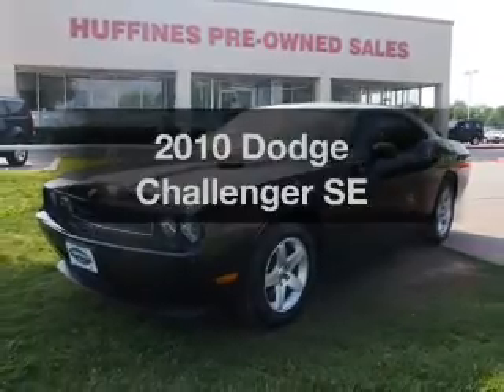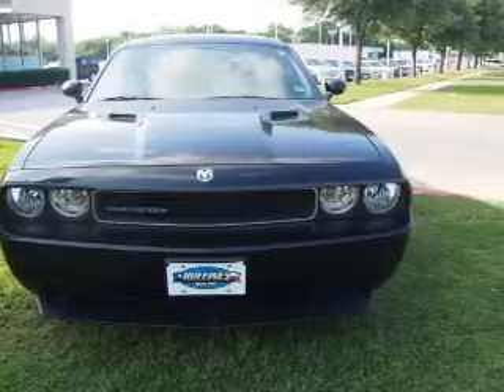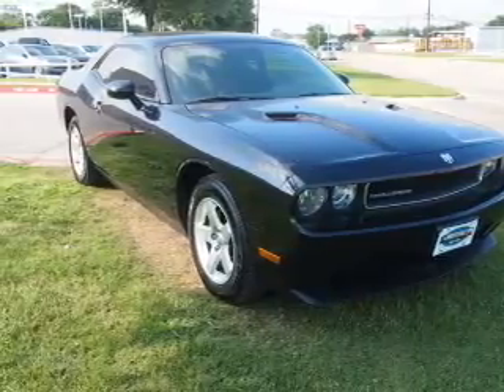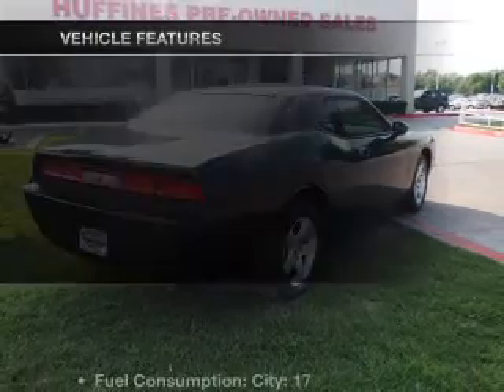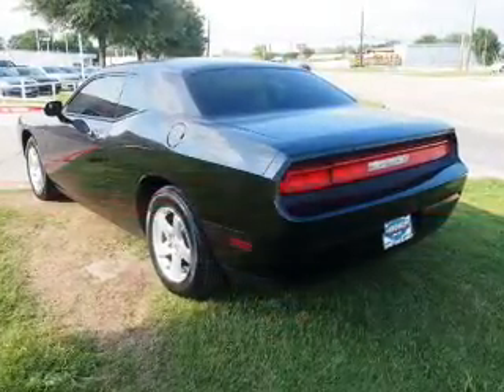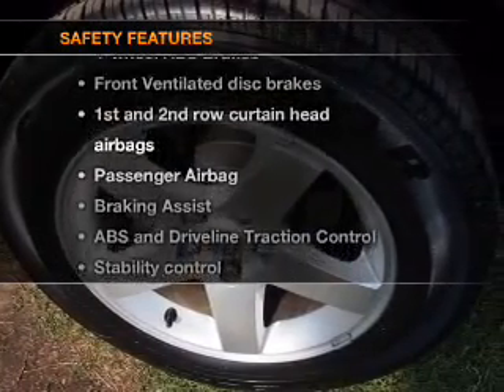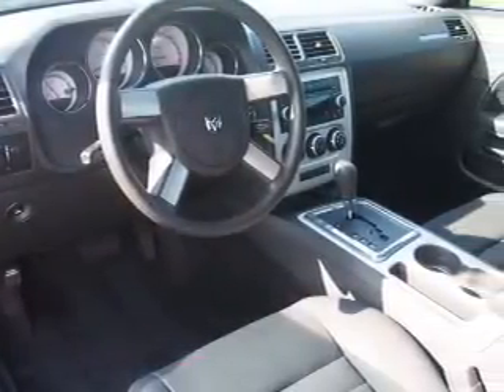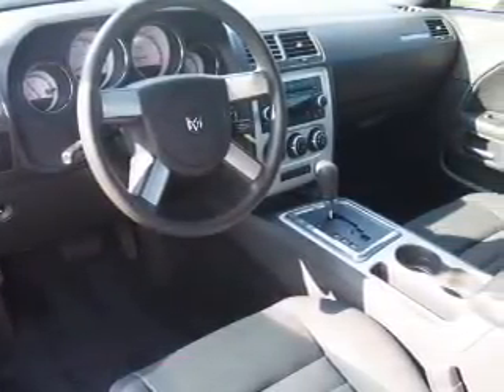2010 Dodge Challenger - Lewisville TX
Year: 2010
Make: Dodge
Model: Challenger
Trim: SE
Engine: 3.5 liter 6 cylinder 24 valve
Transmission: 5-Speed Automatic
Color: Brilliant Black Crystal Pearlcoat
Mileage: 47607
Address:
1024 South I-35 East, Exit 450